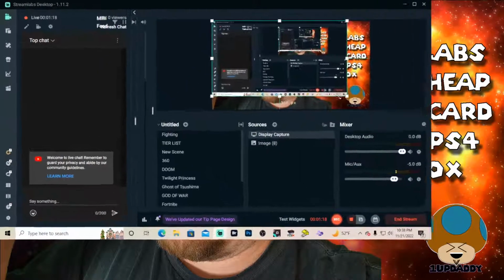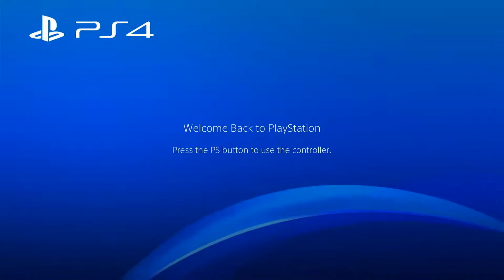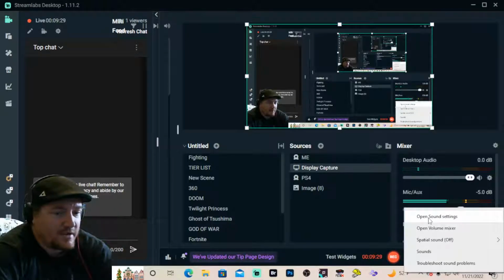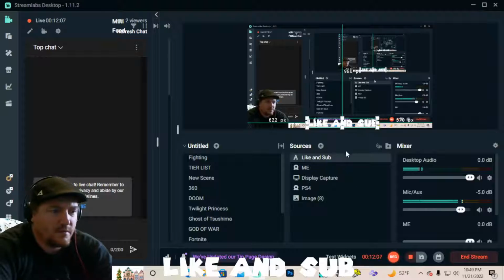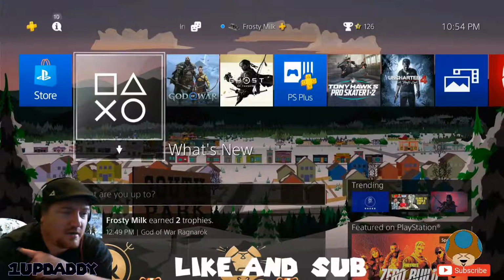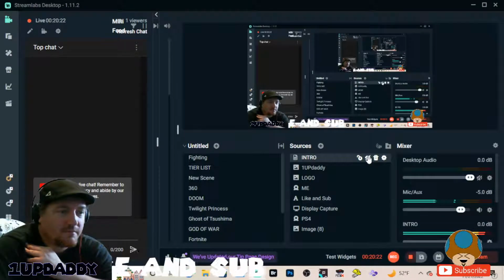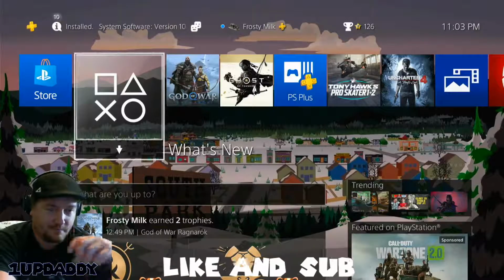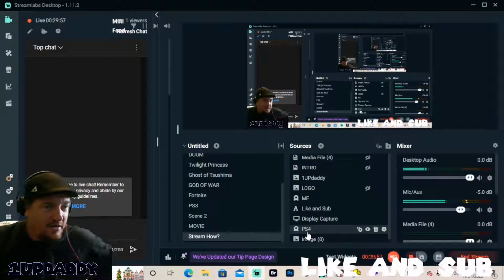Stream Set Up// Cheap Capture Card // Switch/PS4/PS5/Xbox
Streamlabs Set Up// Cheap Capture Card // Switch/PS4/PS5/Xbox
Chatting welcome!!!
Lets gooo
 I love talking with the Live Chat so come on over and chill with the group.
 SOOOO close to 250 guys!!! I have started making shorts now please support them.

I have a very fun LIVE show planned for when I hit 250. Join me today!
Tune in for my daily streams 9am-11am PST.  Check me out at 1UPdaddy.com